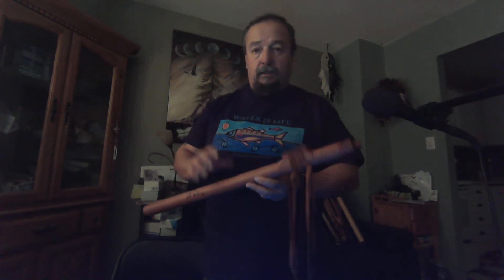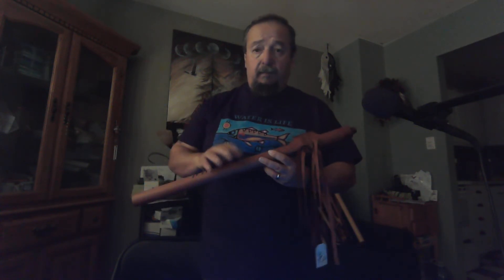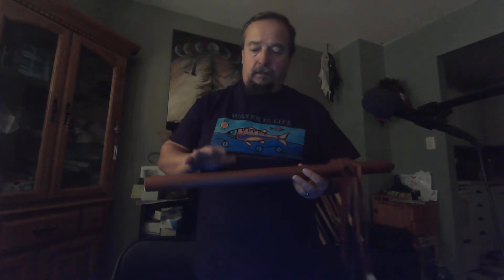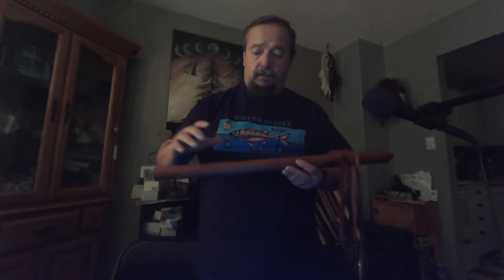Flute 22/D#20 Redwood with redwood lace burl over padauk